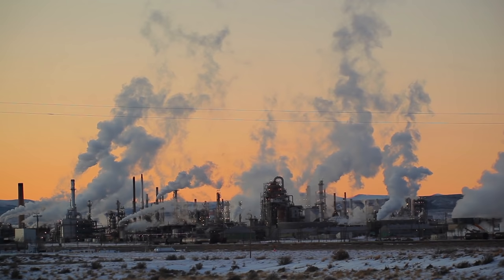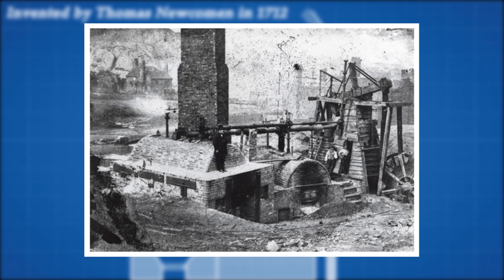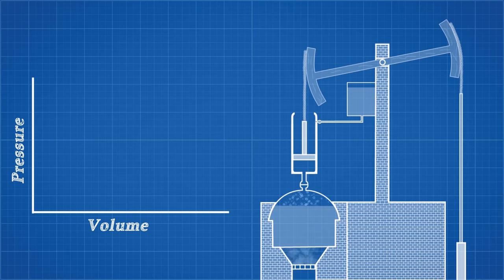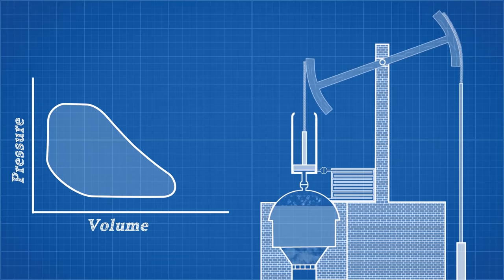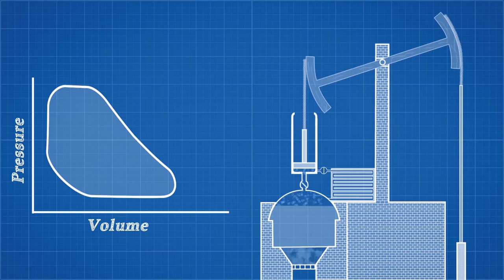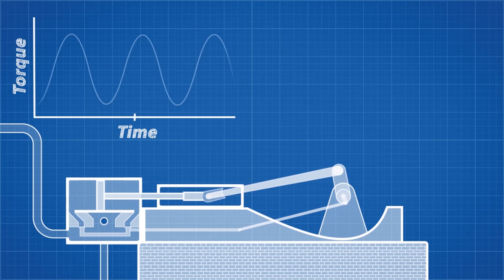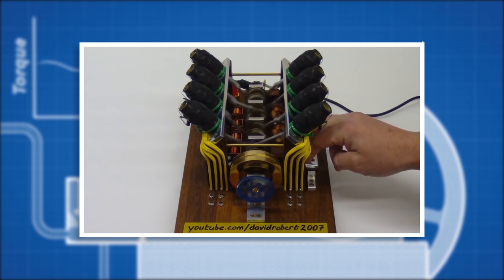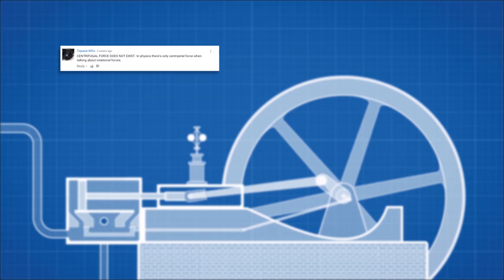Steam Engine - How Does It Work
Thanks to davidrobert2007 for allowing me to use his fantastic footage for this video.

A big thank you to Dr. Nathan Quinlan, my thermodynamics lecturer from NUI Galway, for helping me with the research for this video.